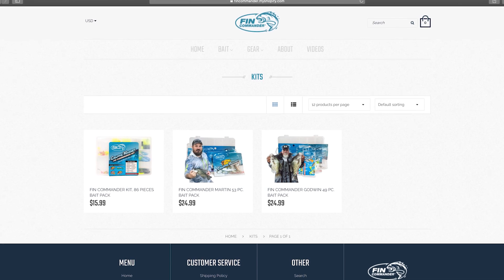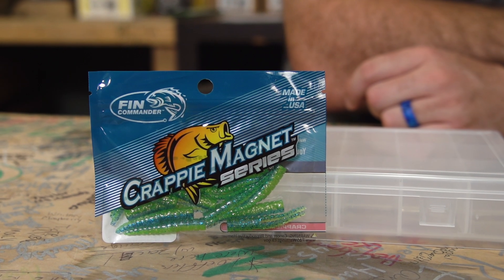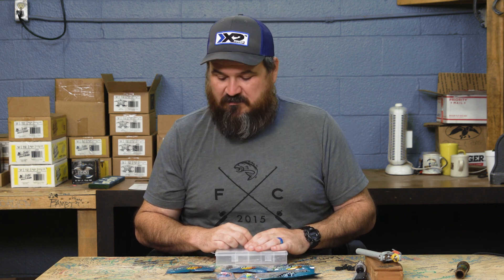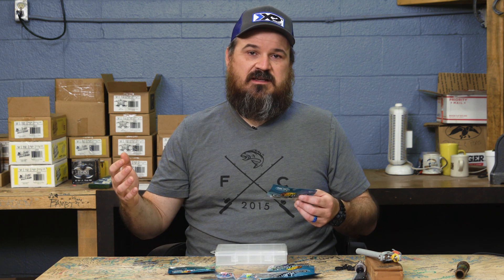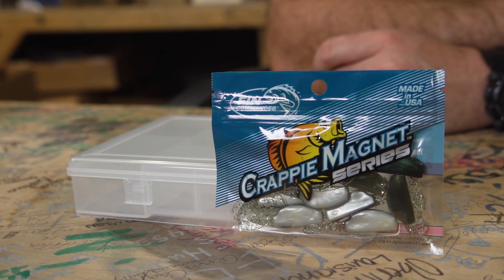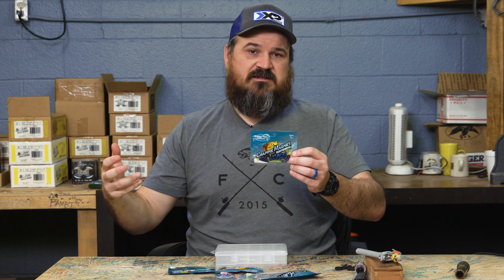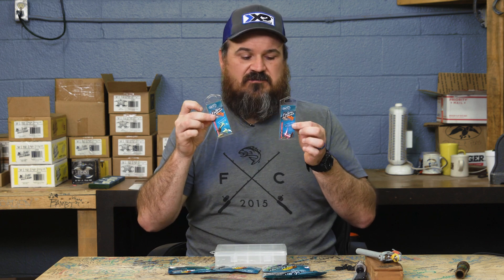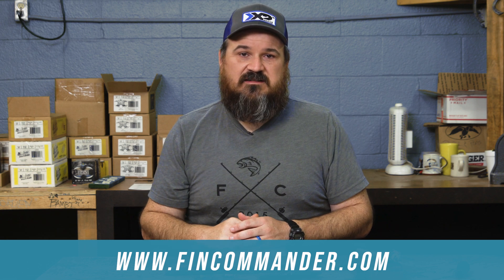BEST Crappie Fishing Baits for Clear Water | Fin Commander Martin Bait Pack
Fish with Justin Martin's favorite colors and styles with the Fin Commander Martin Bait Pack. It includes 53 pieces of various types of soft baits with natural colors which works great in clear water. This kit is suitable for fishing for Pan Fish, Bass, and Trout.

Pack includes:
• (1) 1/16" Fin Spin White/Chartreuse Bait Pack - 5 pieces
• (1) Crappie Magnet Mermaid Bait Pack - 16 pieces
• (1) Slab Curly Tennessee Shad Bait Pack - 12 pieces
• (1) Slab Curly Midnight Flash Bait Pack - 12 pieces
• (1) Curly Critter Sno Nuff  Bait Pack - 6 pieces
• (1) 1/16” Fin Spin White/Pink Bait Pack - 2 pieces
• Clear plastic tackle box

• Shop Fin Commander baits and gear at fincommander.com!